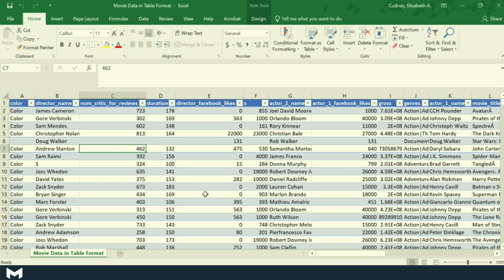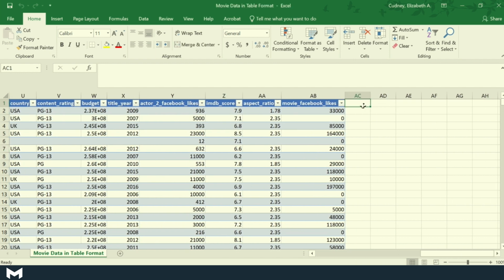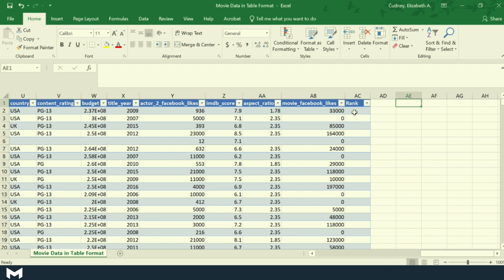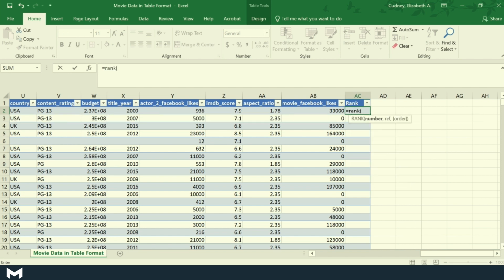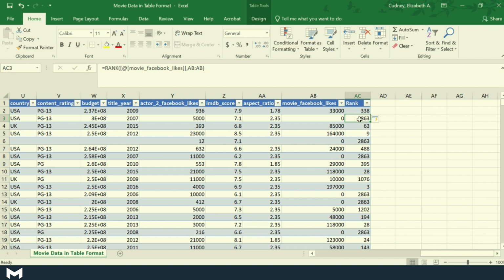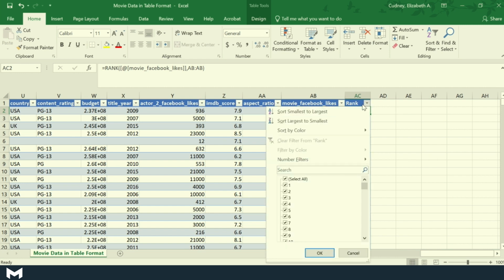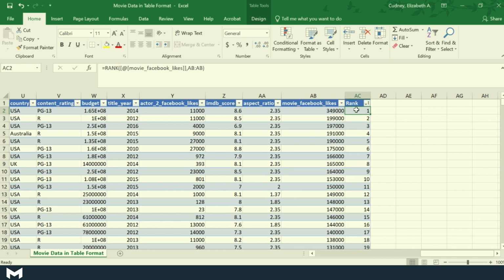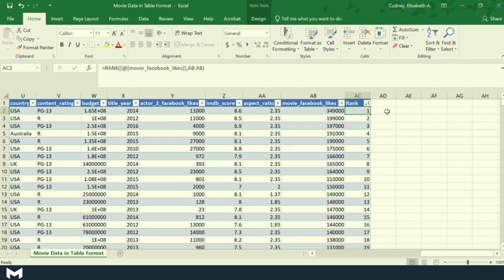Excel Tutorial: Using the RANK Function for Data Analysis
Welcome to our Excel tutorial on using the RANK function! In this tutorial, we'll explore the capabilities of the RANK function in Excel, empowering you to efficiently rank values within your datasets based on specific criteria.

📊 What You'll Learn:

• Understanding the purpose and applications of the RANK function in Excel
• Ranking data in ascending or descending order
• Handling ties and assigning appropriate ranks
• Tips and tricks for optimizing the RANK function for complex ranking tasks

The RANK function is a powerful tool that can streamline your data analysis workflow and provide valuable insights into the relative standing of data points. By using the RANK function in Excel, you'll enhance your ability to identify trends, outliers, and top performers within your datasets.

Follow along with our comprehensive tutorial and practical examples to elevate your Excel skills with the RANK function for data analysis.